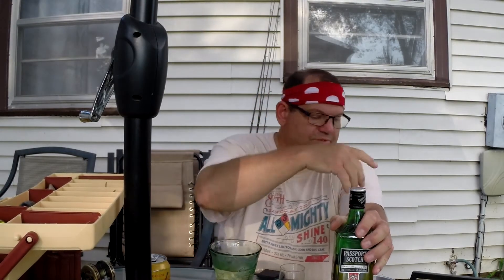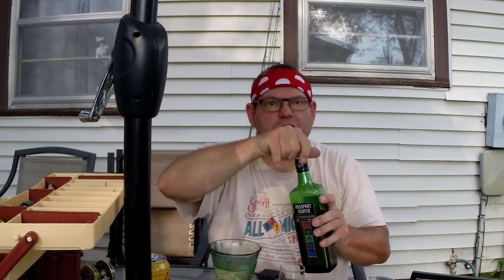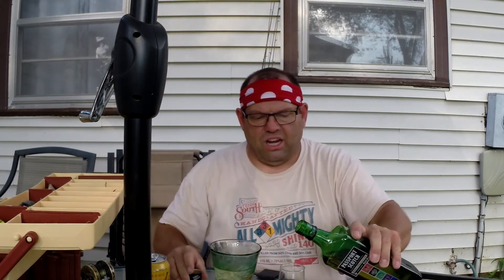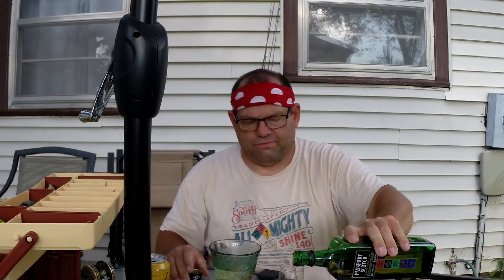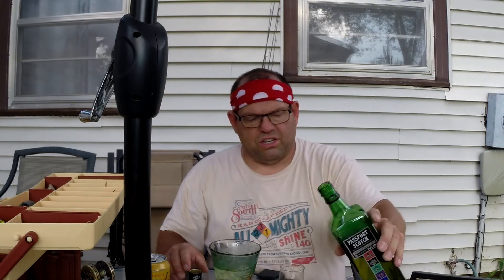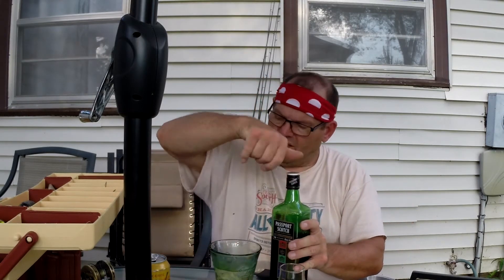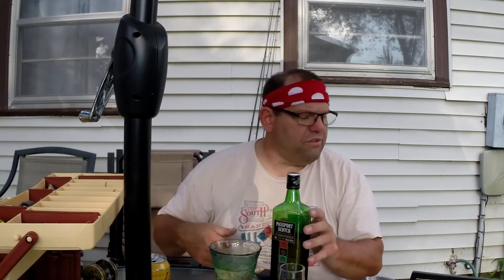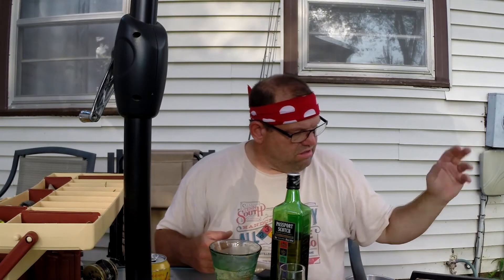Whisk'e'y Review 197, Passport Scotch, Blended Scotch Whisky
This is an independent Review of Passport Blended Scotch Whisky.

This review is intended only for those of legal age for the consumption of alcoholic beverages in the country where viewed.